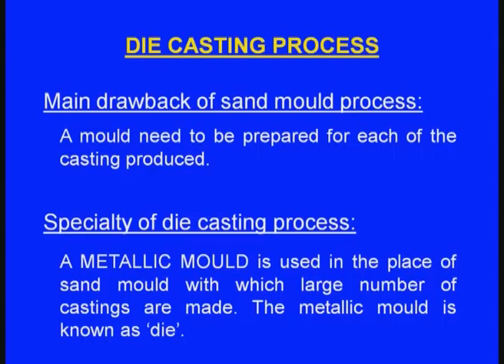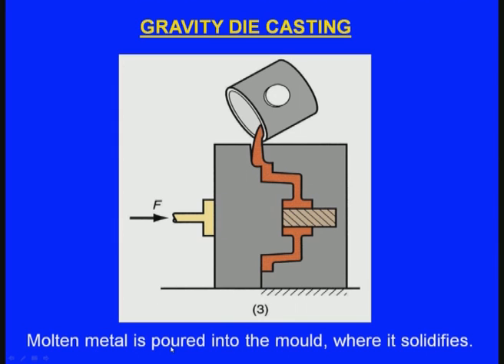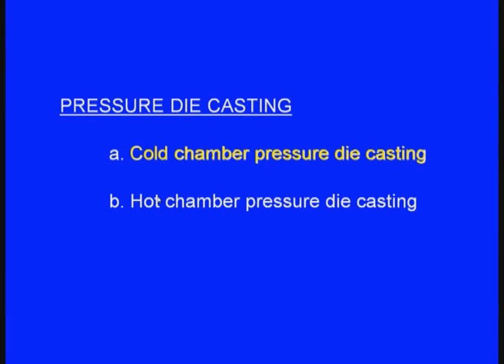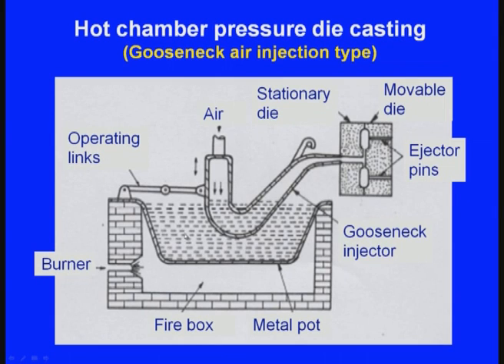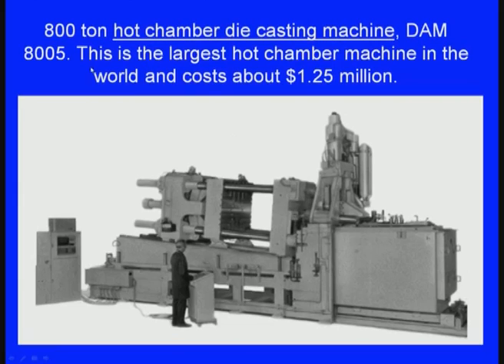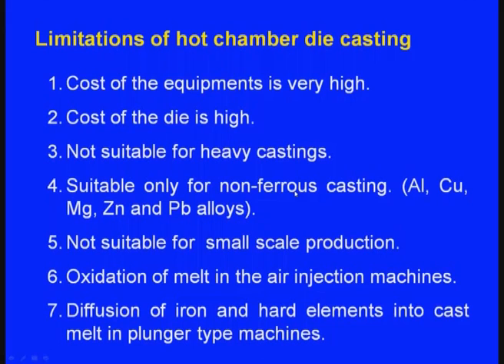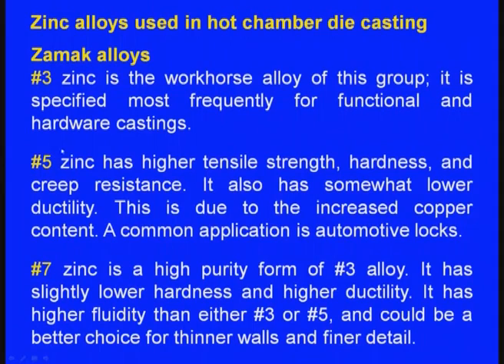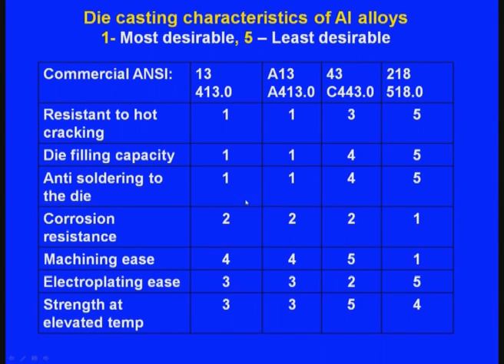Die Casting Process-I